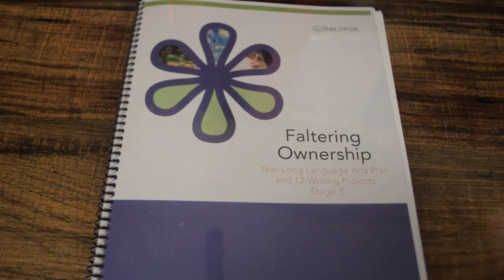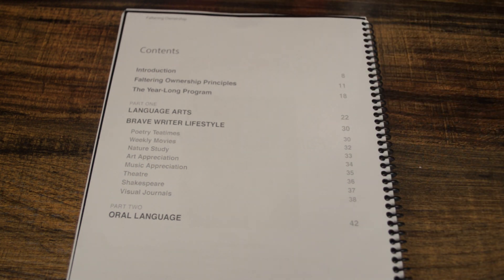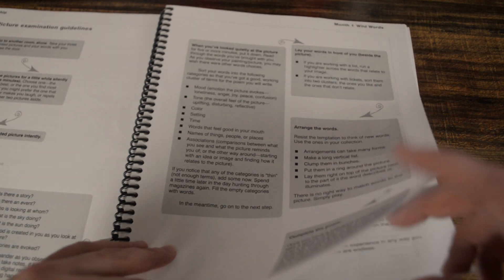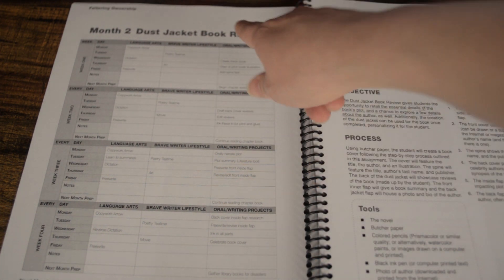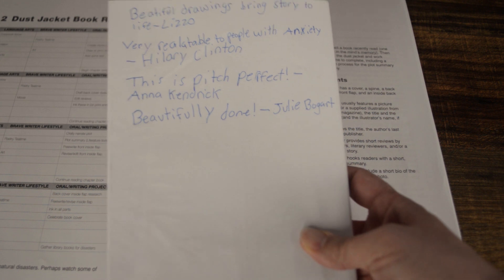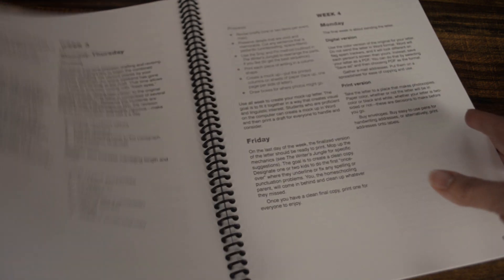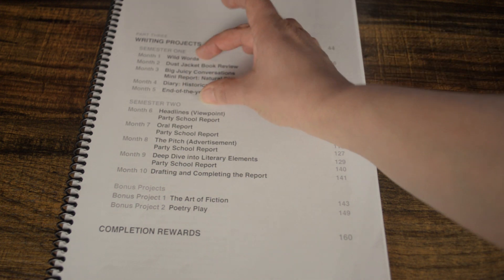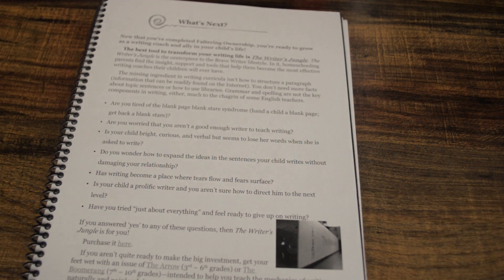A Look Inside Brave Writer's Faltering Ownership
I was given Faltering Ownership from Brave Writer  in an exchange for a review. In this video I share how the  the writing program works and an inside look at the curriculum.